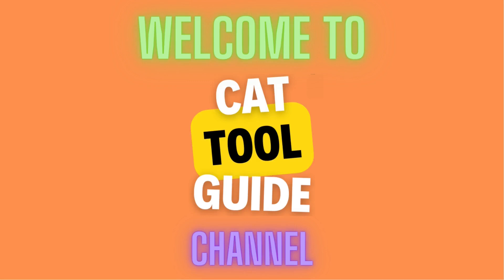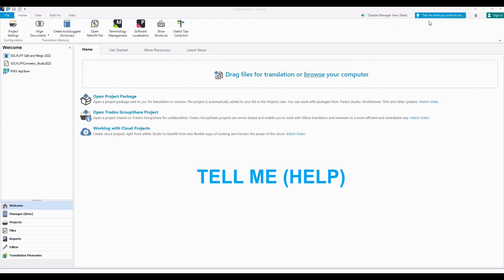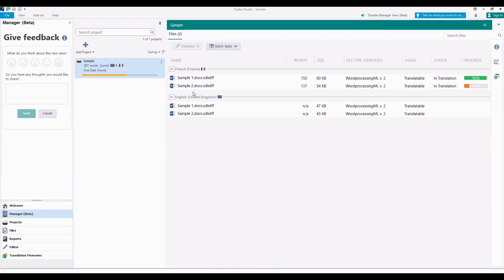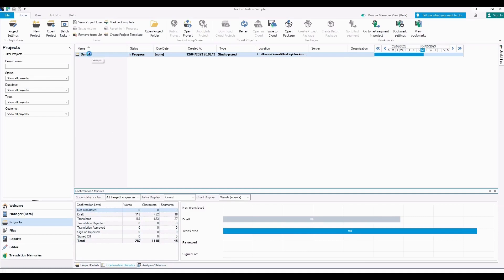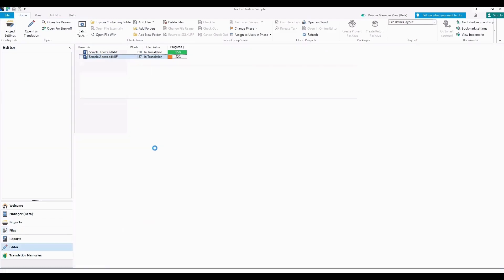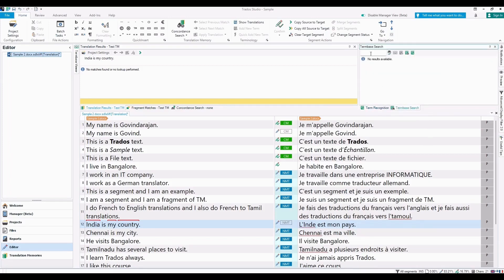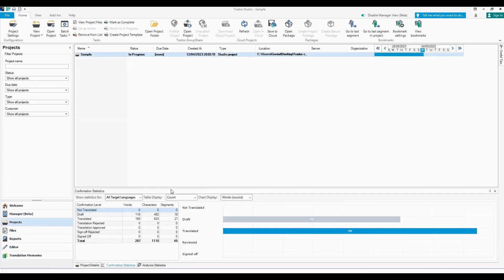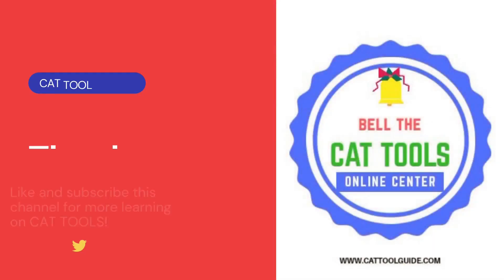Trados Studio 2022 - A quick glance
Trados Studio 2022
Quickview of features:
Manager beta
"Tell me" menu
RWS cloud login
File details tab
Analysis tab
Confirmation statistics
Editor view
Multiterm term recognition & term search
Reports menu